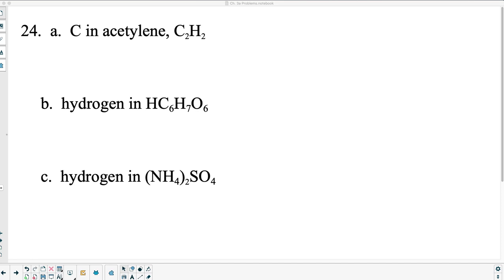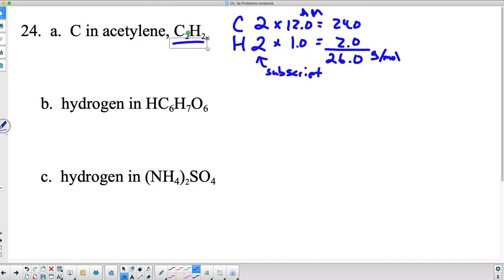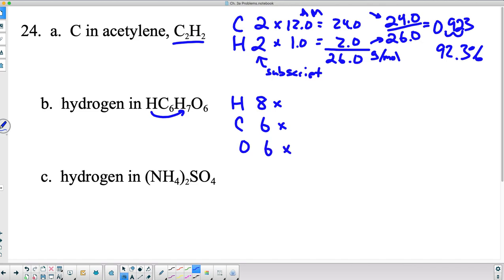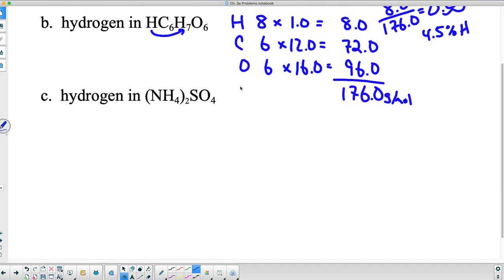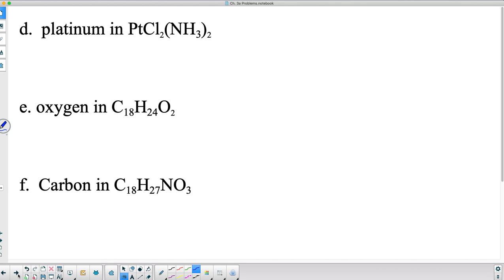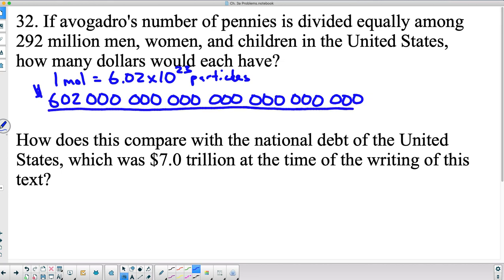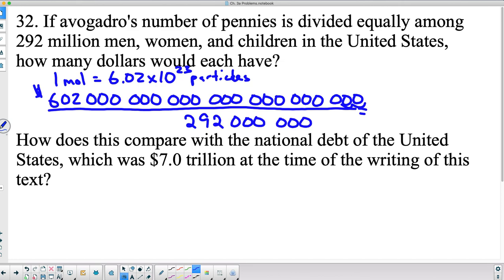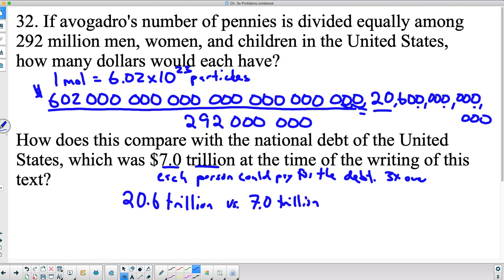Ch 3a 24, 32 screencast